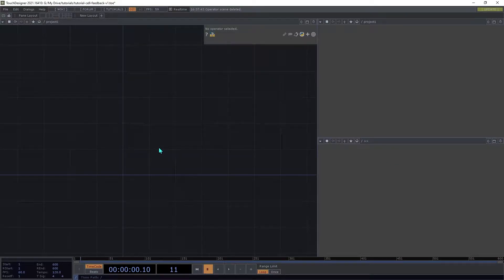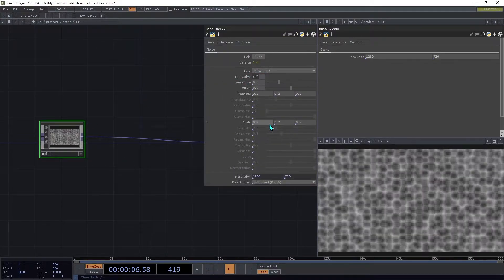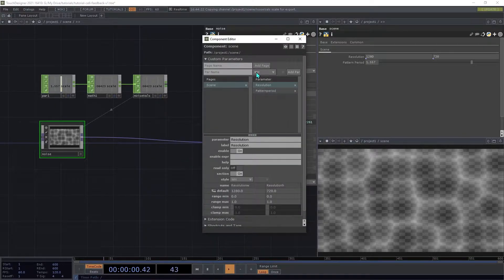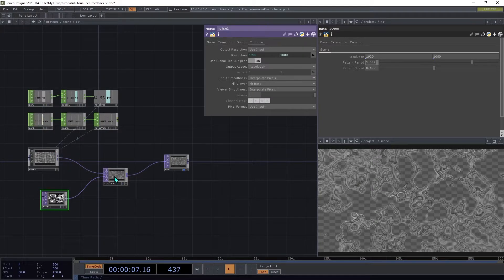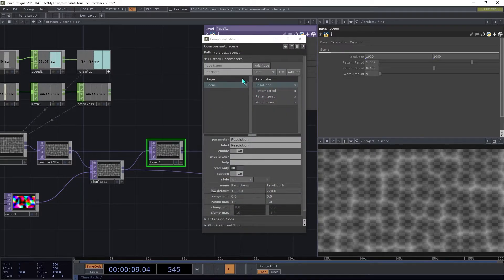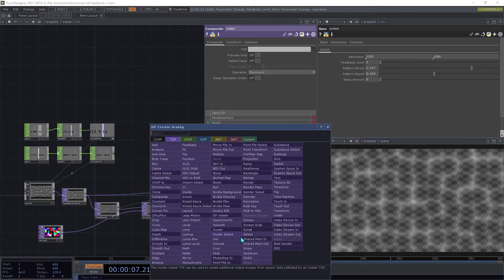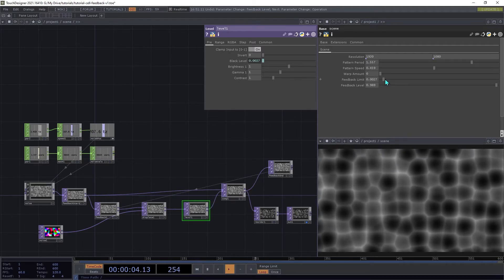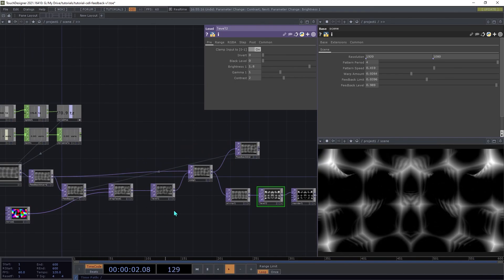Cellular Noise Scene in TouchDesigner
Create twisting patterns in TouchDesigner using cellular noise, displacement, and a feedback loop.